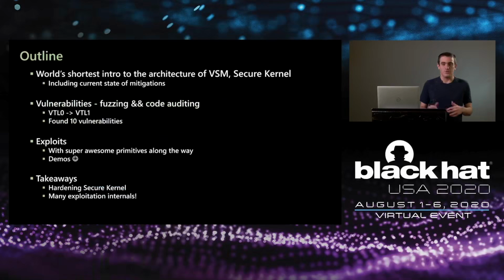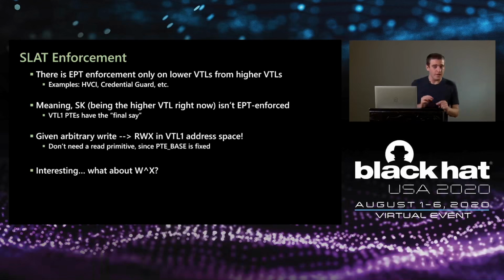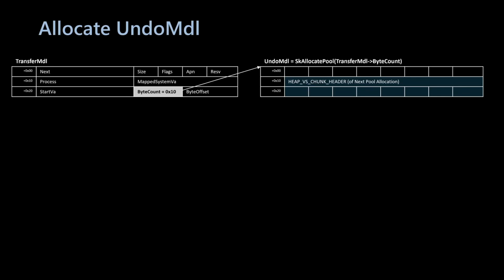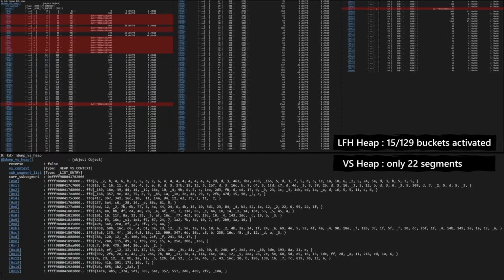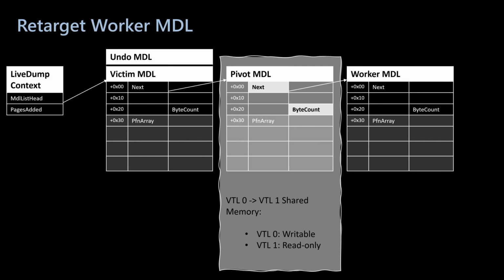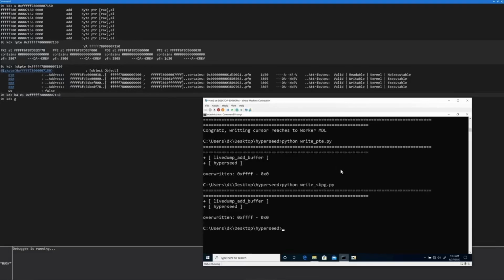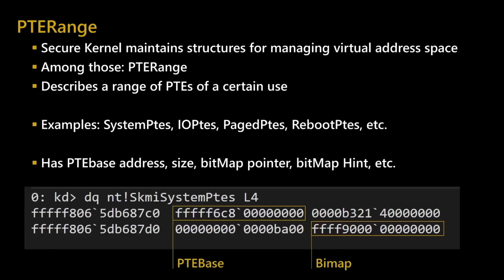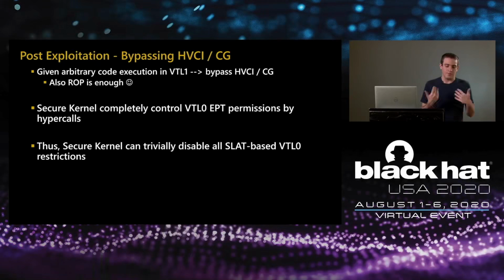Breaking VSM by Attacking SecureKernel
Saar Amar  |  Security Researcher, MSRC
Daniel King  |  Security Researcher, MSRC
Date: Thursday, August 6 | 10:00am-10:40am
Format: 40-Minute Briefings
Tracks:  Exploit Development,  Cloud & Platform Security

Virtualization based security technologies (VBS) continue to increase the world's dependency on the security of virtualization stacks. But like all software stacks, virtualization stacks are prone to vulnerabilities too.

In this talk, we will explain how we found and fixed two vulnerabilities in SecureKernel in Windows 10, which is a critical component of the core of the TCB (Trusted Computing Base) for Microsoft's VBS model. The vulnerabilities could allow an attacker to gain arbitrary code execution in VTL1, compromising the entire VBS model. We will also walk through our process to exploit both vulnerabilities on the latest version of Windows (at the time of writing).

To understand these vulnerabilities, we will first discuss the technical differences in Windows between normal world (VTL0) and secure world (VTL1). Normal world is used for general application use, while secure world is designed to be smaller yet securer, which is used to ensure the integrity and security of the entire system. This difference in design is finally reflected on implementations, i.e. secure mode kernel customizes its memory and pool management, process management and even security mitigations. State-of-the-art exploitation techniques in normal mode kernel may not find their way here in secure kernel, novel techniques suitable for VSM exploit will be demonstrated in our talk.

Finally, we will share the takeaways Microsoft had from this research, and explain our approach to harden SecureKernel and VSM.